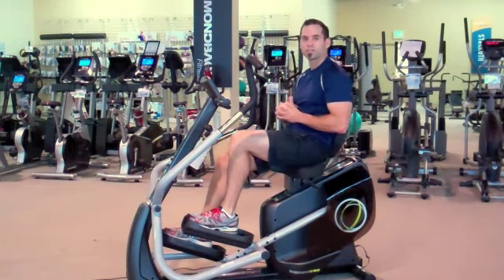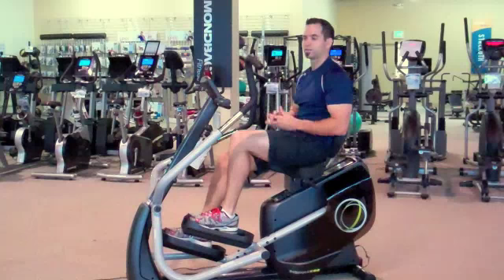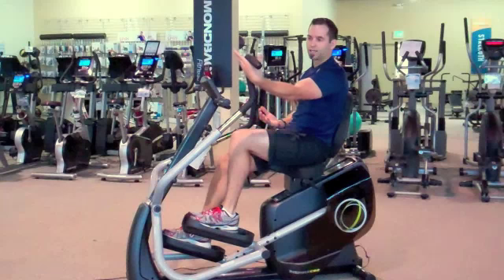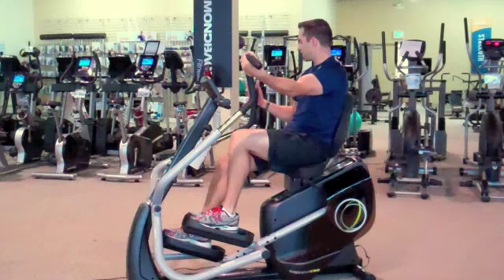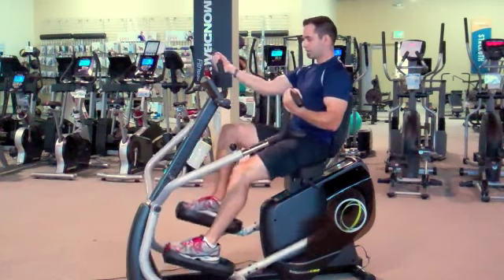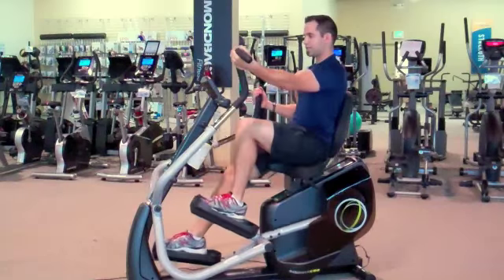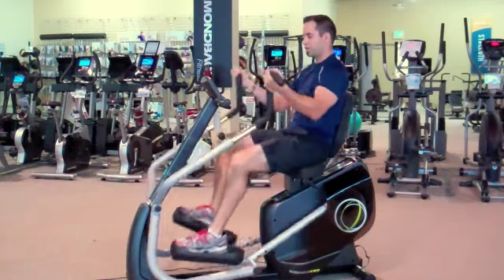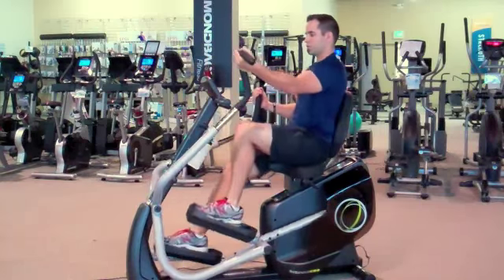Inverted Cardio Strider Rows by Justin Sawochka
Inverted Rows on Inspire Cardio Strider

Filmed in Merrillville, Indiana at Chicago Home Fitness.